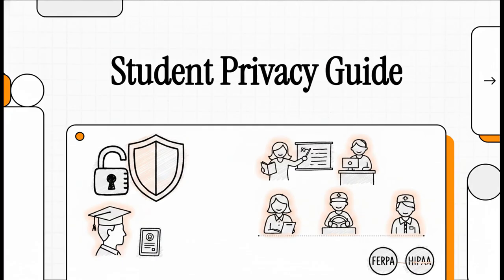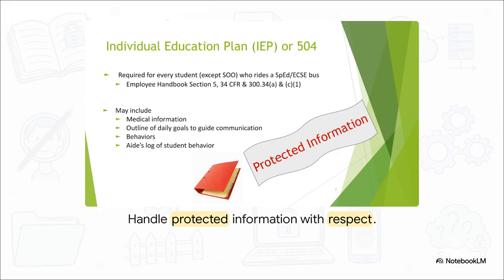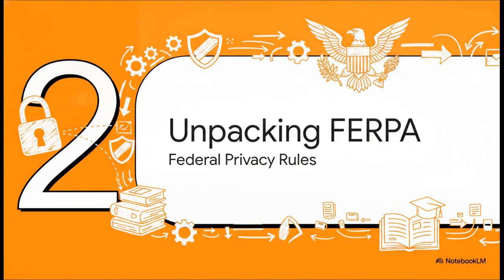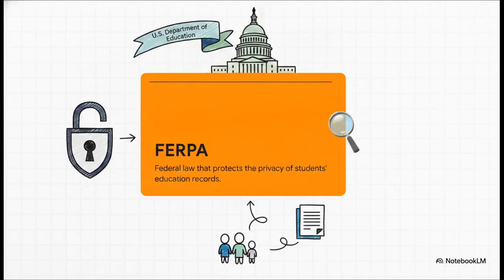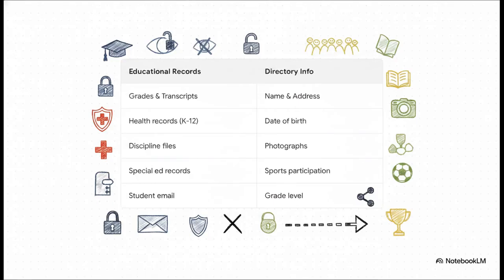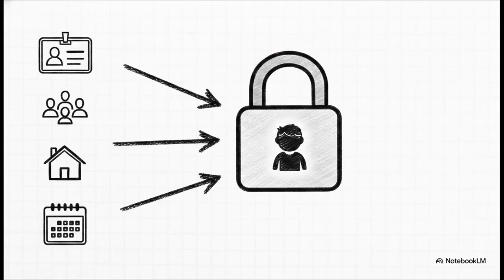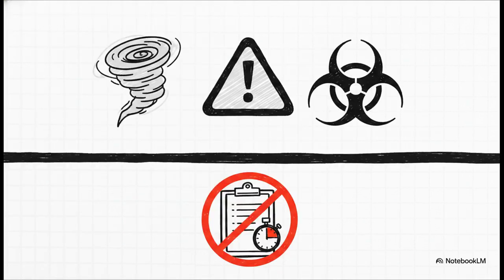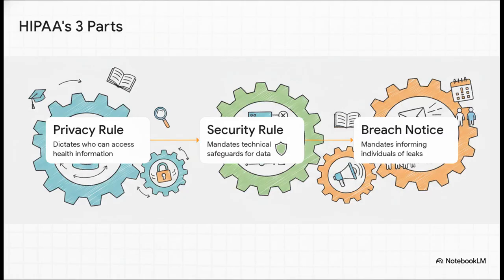FERPA - HIPAA Training for NCSD Transportation Employees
Learn how the Federal Education Rights and Privacy Act and the Health Insurance and Accountability Act apply to school bus drivers and monitor/aides.